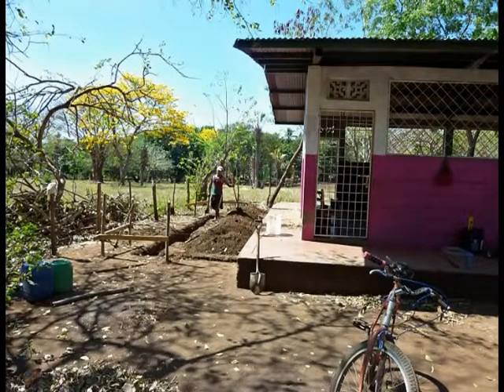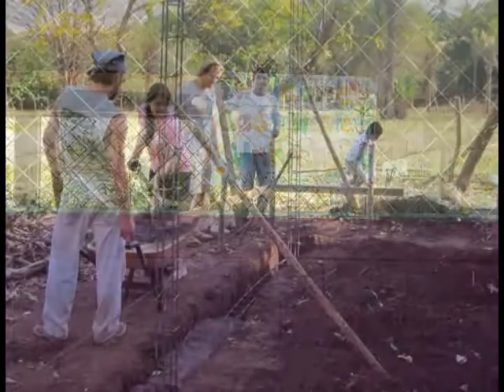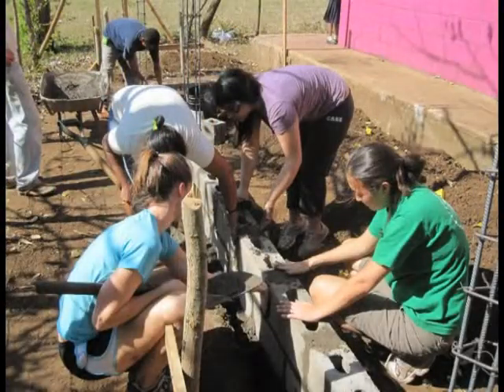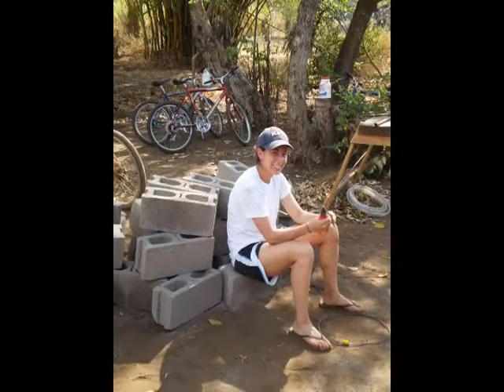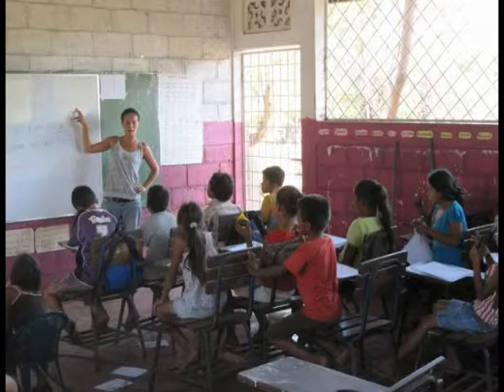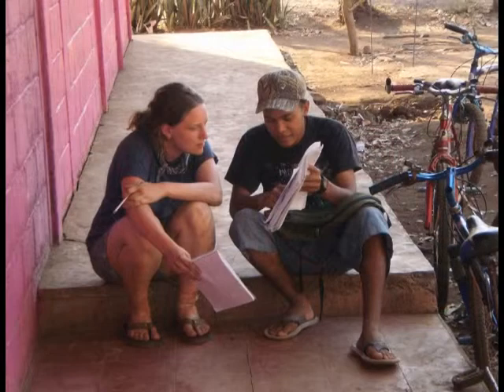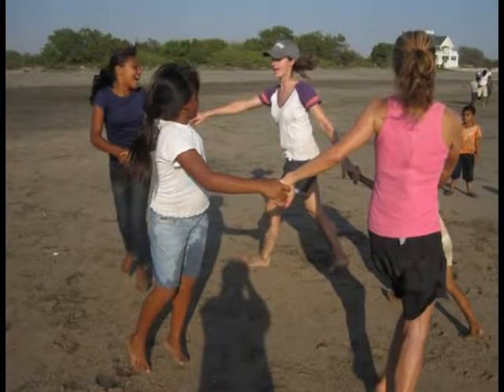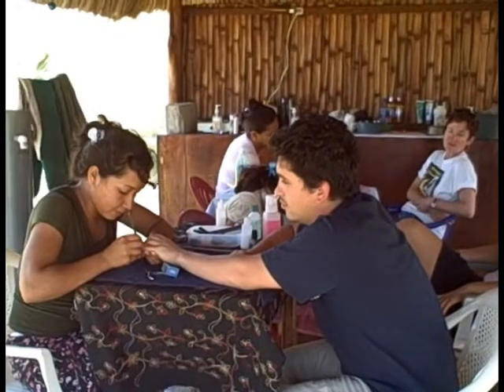Case Western Reserve University - Alternative Spring Break - Nicaragua 2010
Case students spent their Spring Break learning a new culture and building a new school kitchen for residents in Nicaragua.